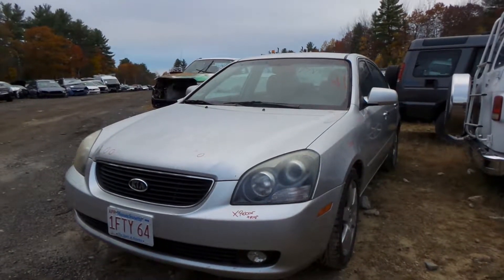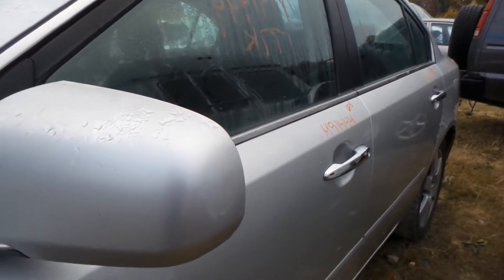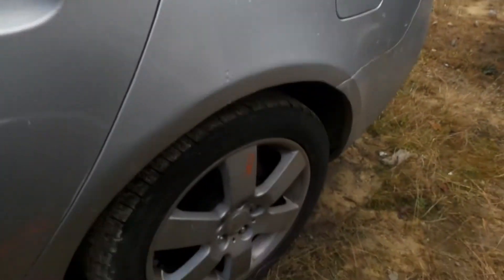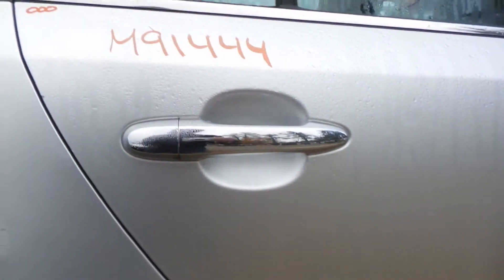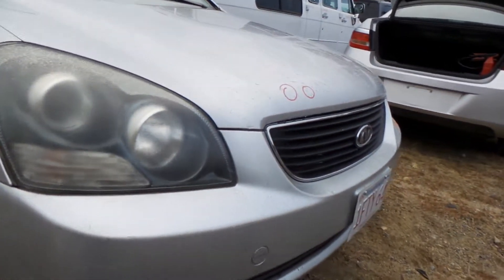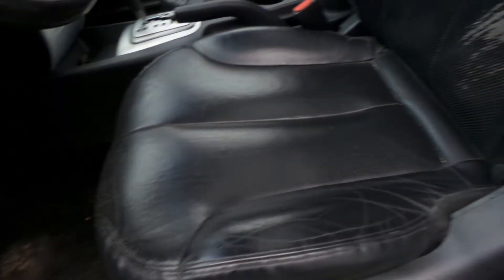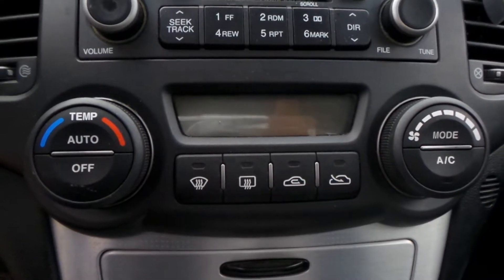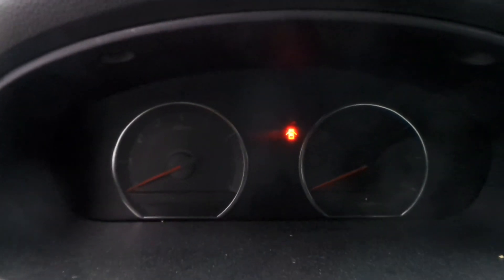PARTING OUT A 2007 KIA OPTIMA | STOCK # M91444